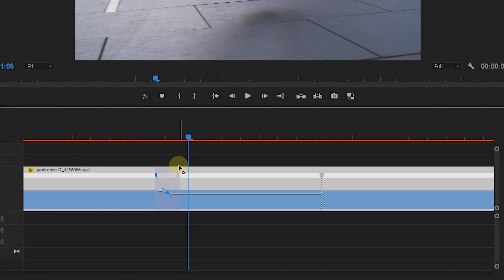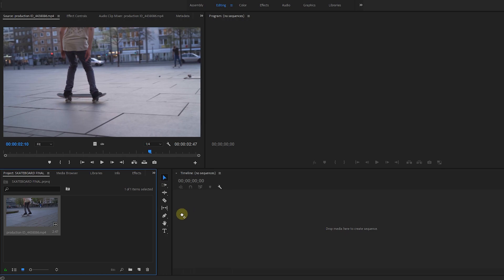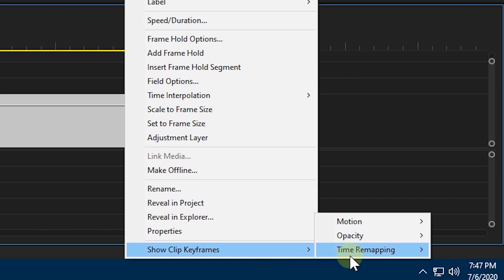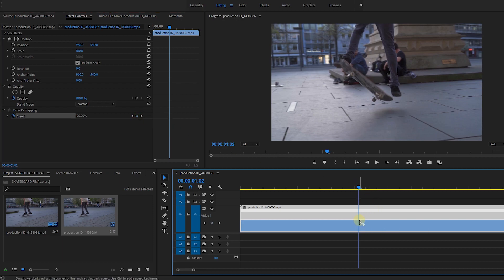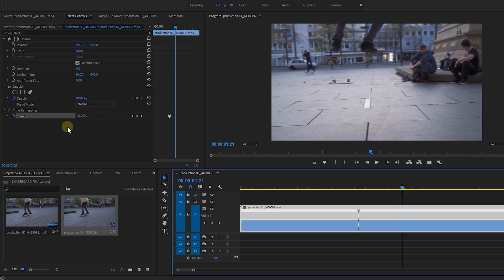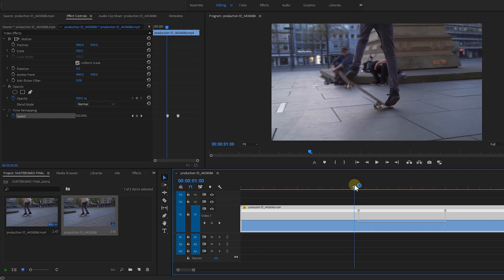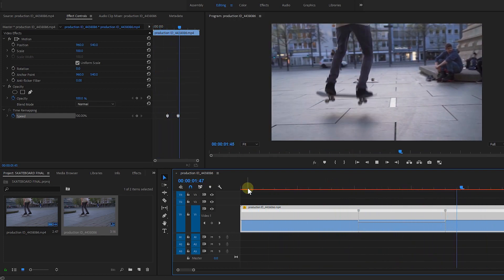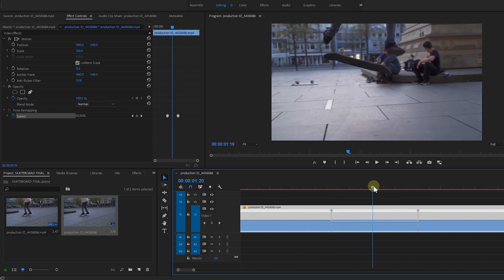SMOOTH SPEED RAMPING in Adobe Premiere Pro CC - Basic Editing Tutorial #2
Special thanks to Pascal Beckmann for sharing his royalty video for free for this kind of tutorial.

My main camera
My 50mm lens
My 18-55mm lens
My microphone
My Yongnuo YN-560 IV speedlite
My Battery Grip
My Gorillapod
My travel camera tripod
My Steadicam
My Reflector
My Fav Camera Bag